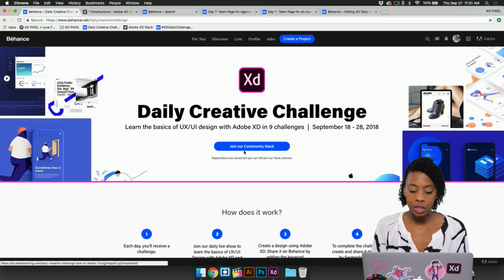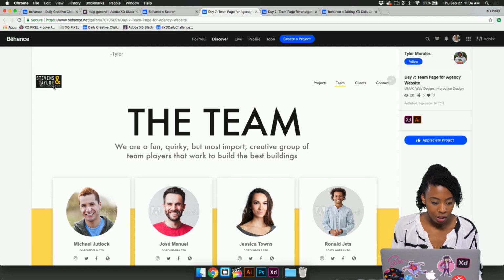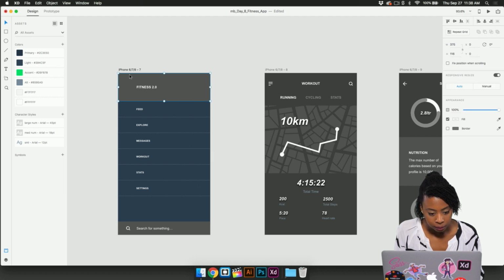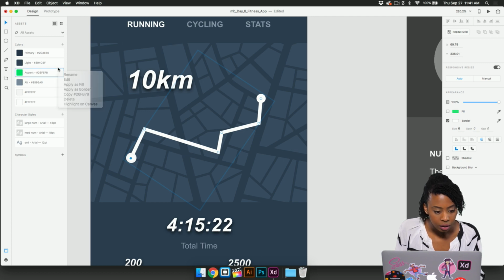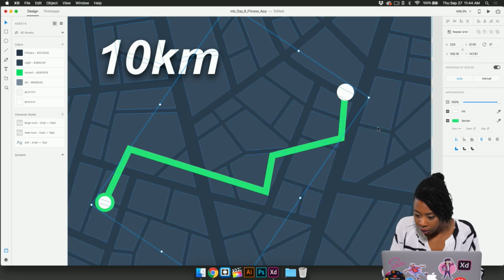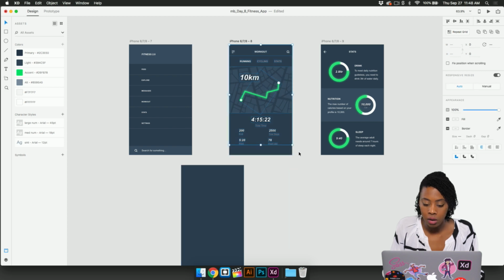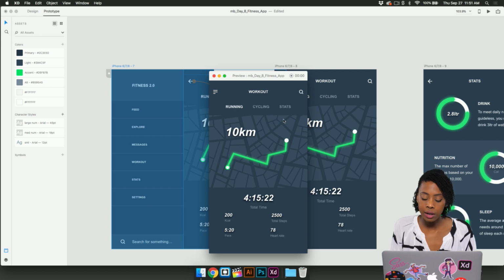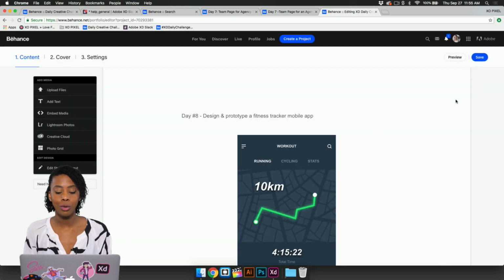Adobe XD Daily Creative Challenge #08 | Adobe Creative Cloud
Challenge: Design & prototype a fitness tracker mobile app. Using the Adobe XD file; add color, content and fitness stats. Then prototype the user flow adding transitions.

Join your host Marisa Blair / XO Pixel, who will introduce you to screen design and Adobe XD. Complete 9 challenges before Sept. 29th and you’ll be on your way to learning the basics. Get your questions answered, check out what the community is creating, and get feedback on your work.